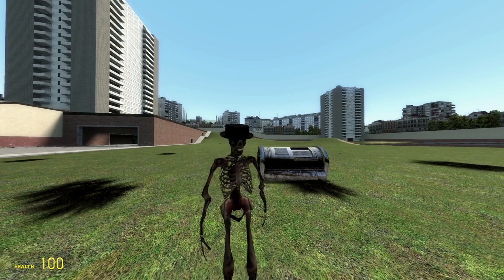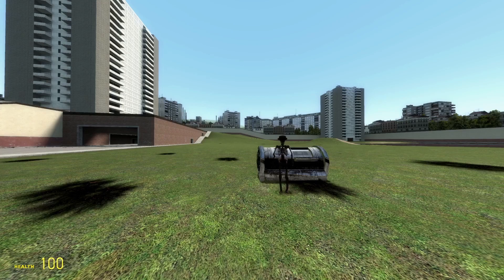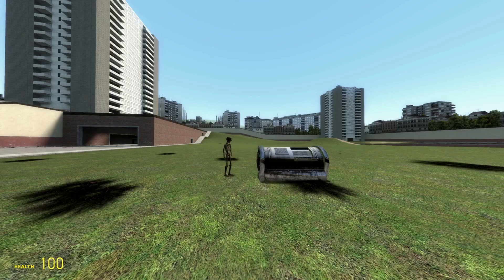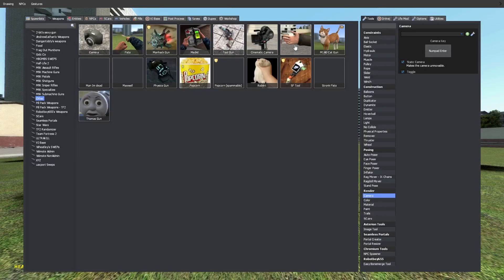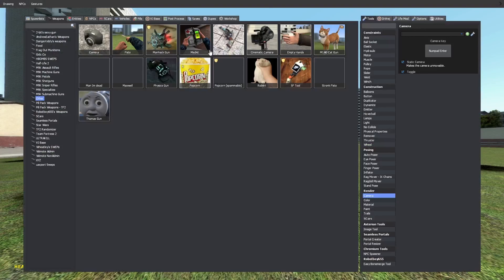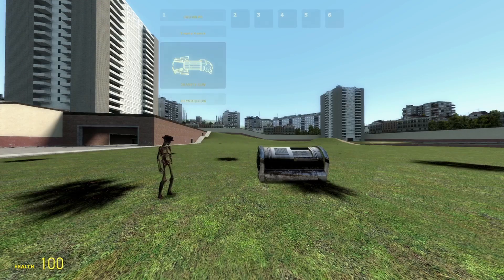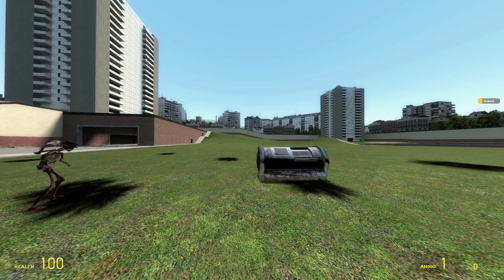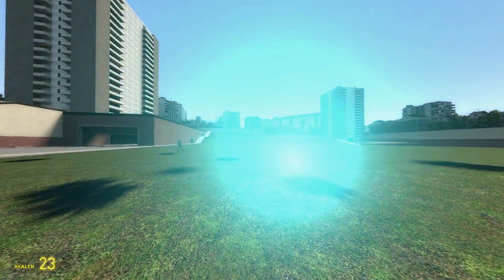Cooking with Spanish Skeleton Episode One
Cooking with the Spanish Skeleton episode one, it was very short but that was the point.

In this episode, the Spanish Skeleton tries to use his brand new smoker to make some delicious jerky, but it turns out all he had was a rat and forgot the jerky, oh yeah, the rat was explosive too. BUT! Theres more! It turns out that he didn't even buy a smoker, he bought a fusion bomb instead.

like and subscribble for more cooking with spanish skeleton.

Voice Actors:
Spanish Skeleton: Me
The imaginary cop: Justin/Gary!!!